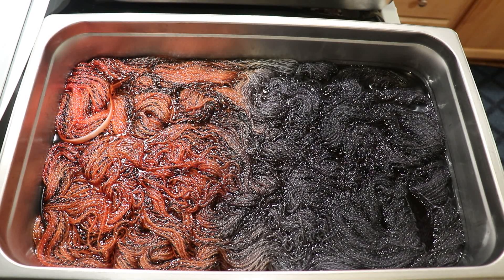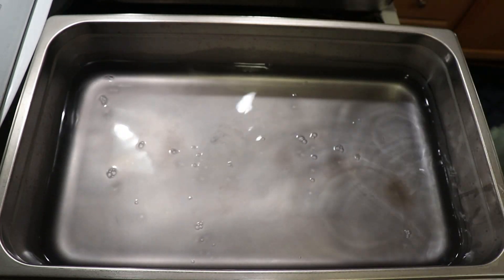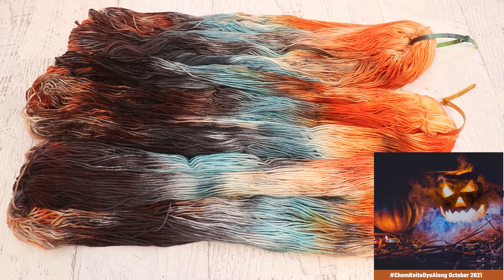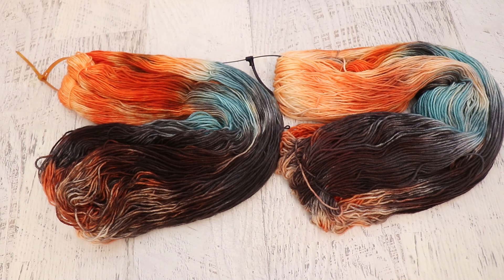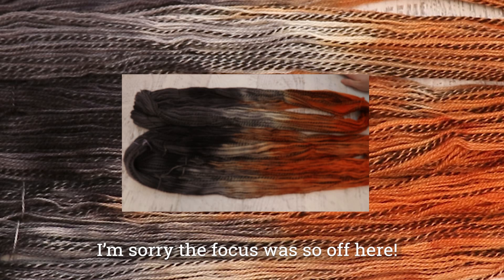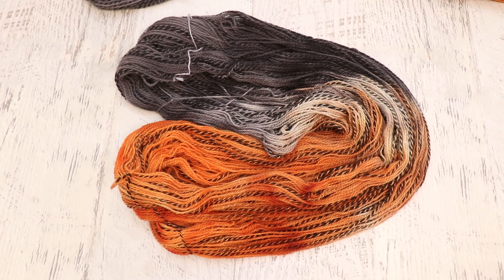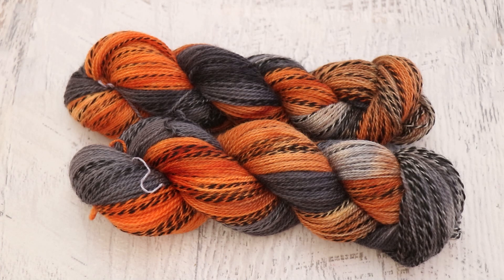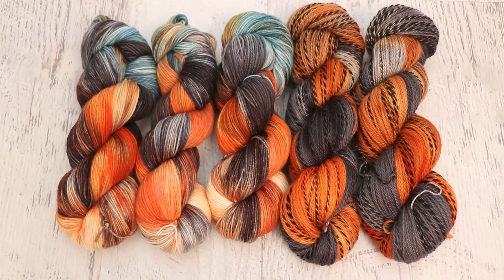October 2021 ChemKnitsDyeAlong Livestream Recap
VIDEO CONTENTS:
[0:00] Introduction